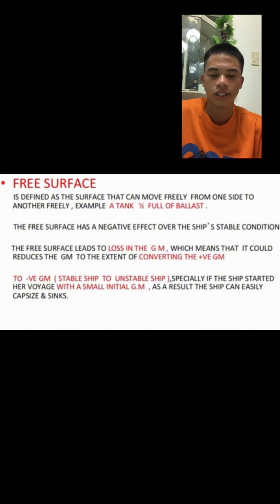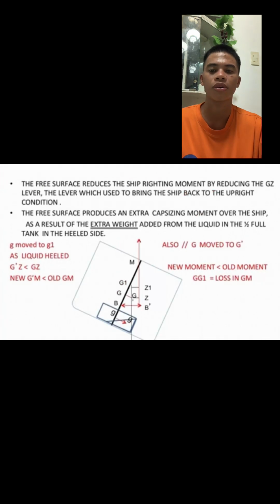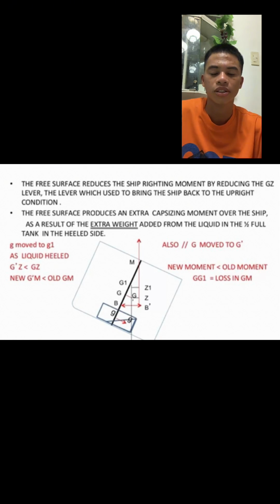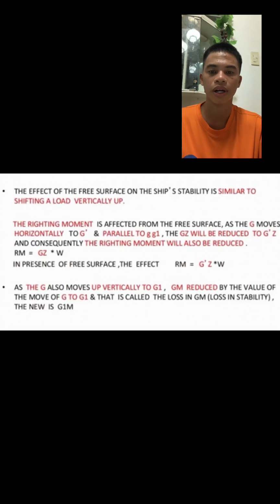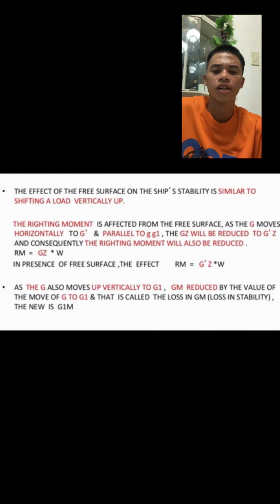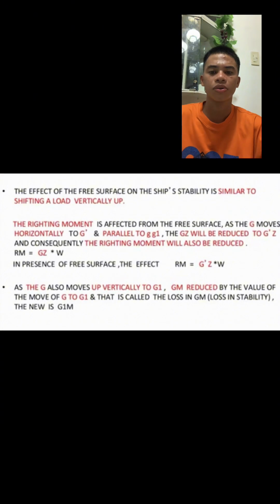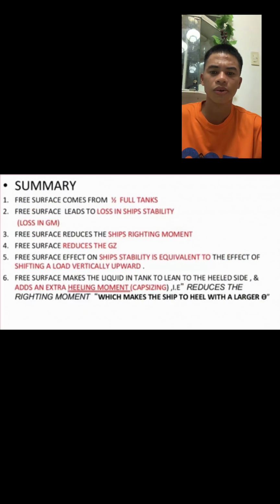May 17, 2025